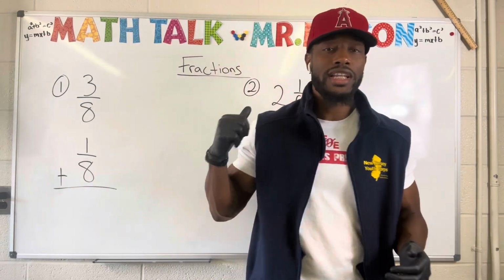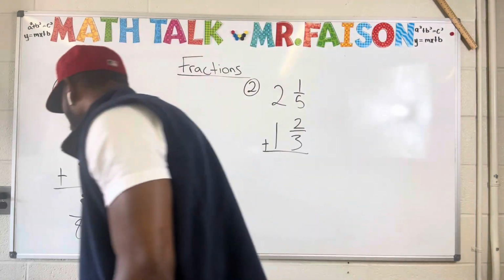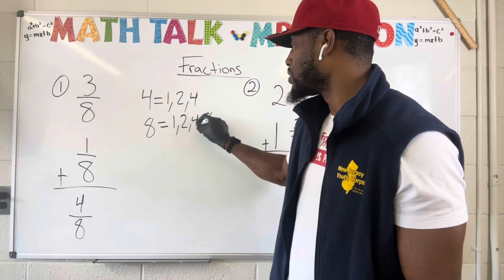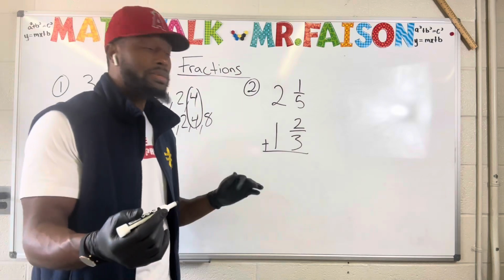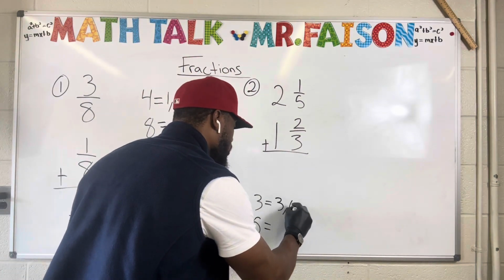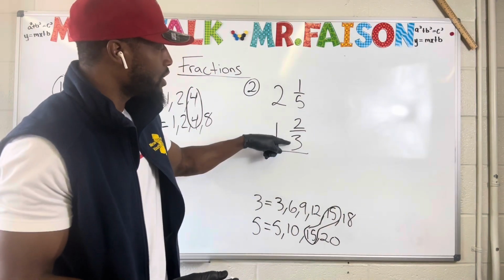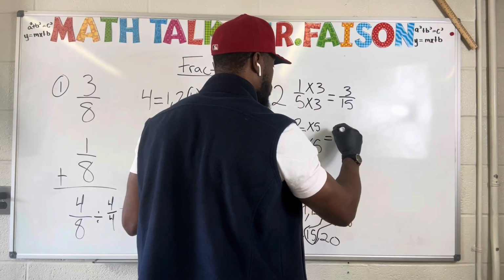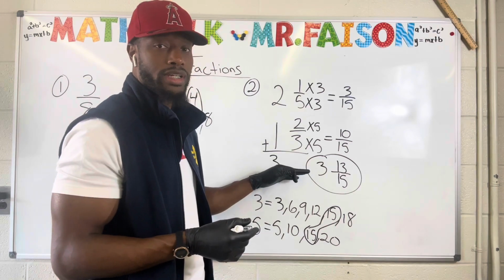Adding Fraction Pt. 1